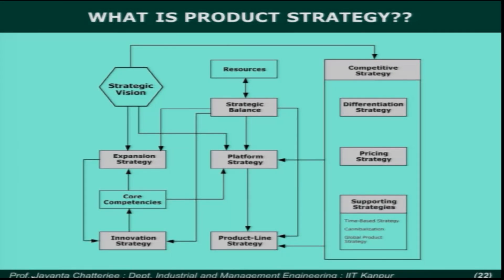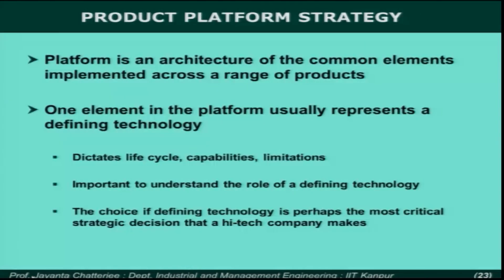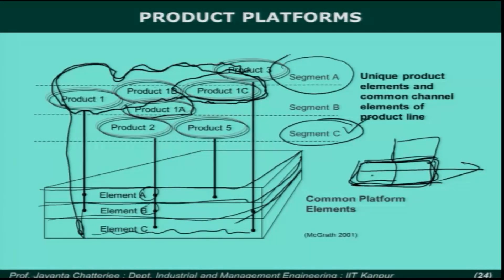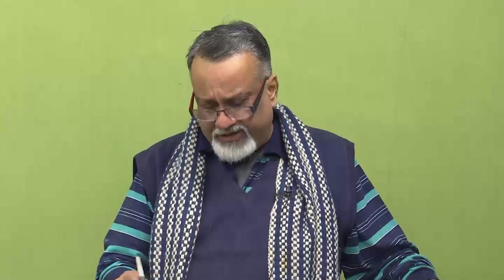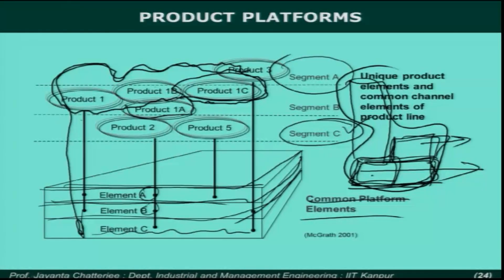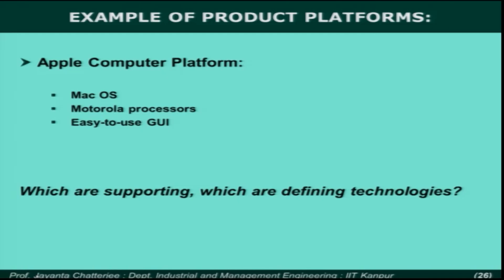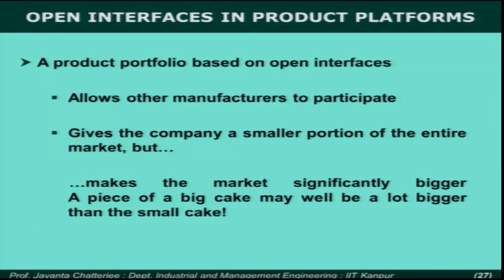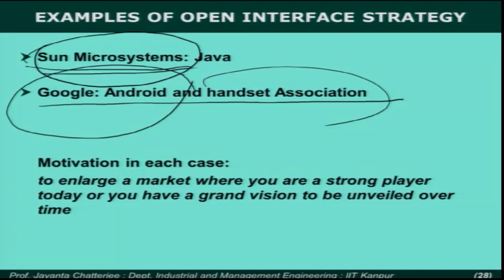Week 2 Lecture 2 NPNSM Understanding Product Platforms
Understanding Product Platforms